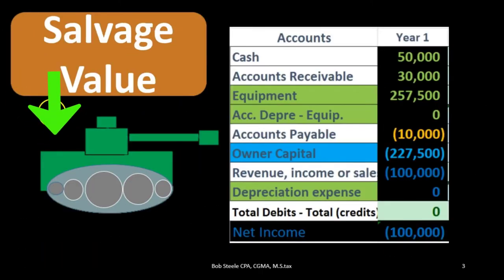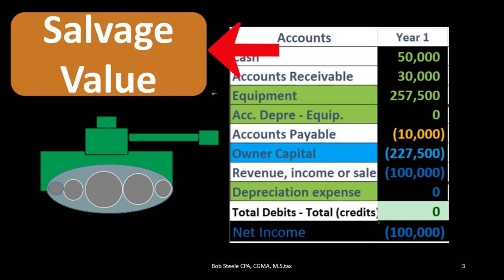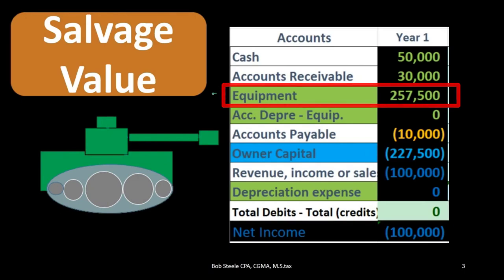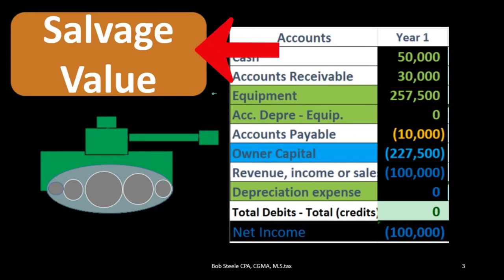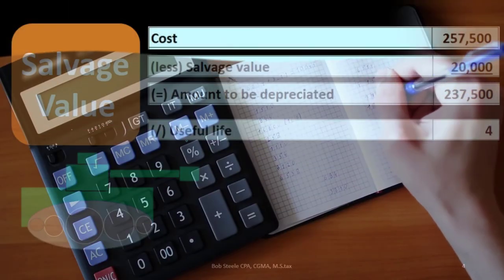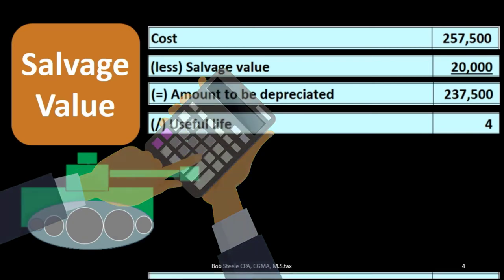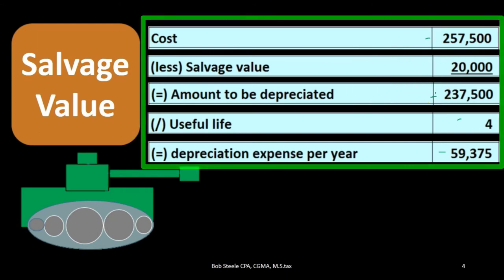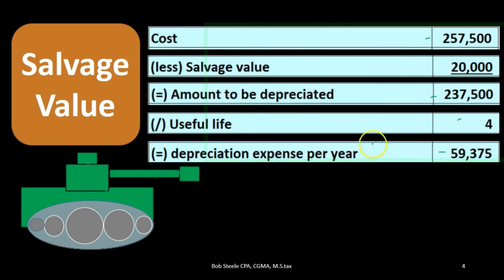Salvage Value Definition - What is Salvage Value